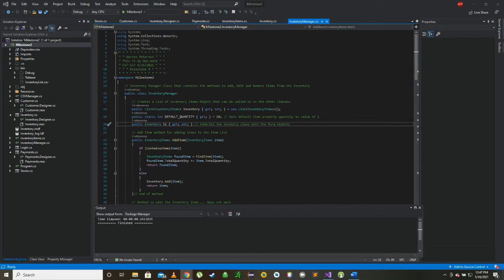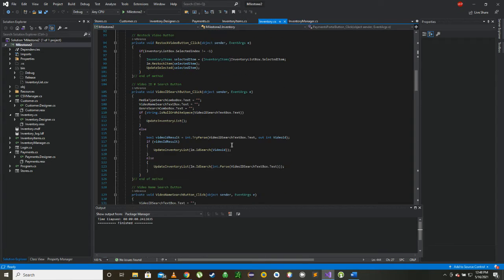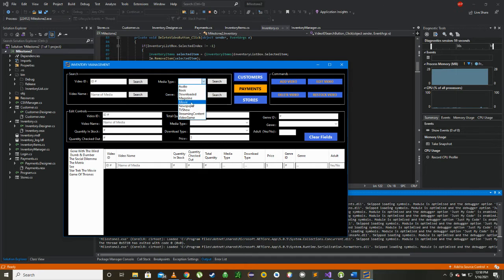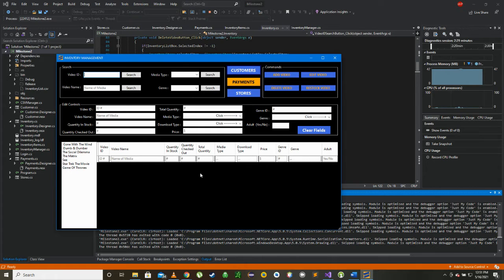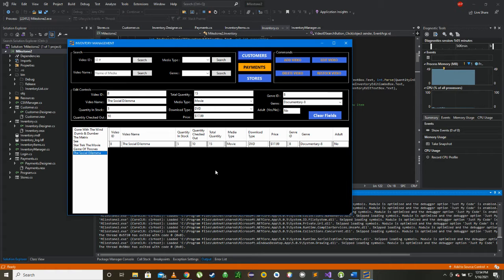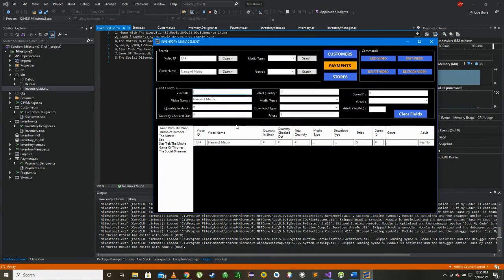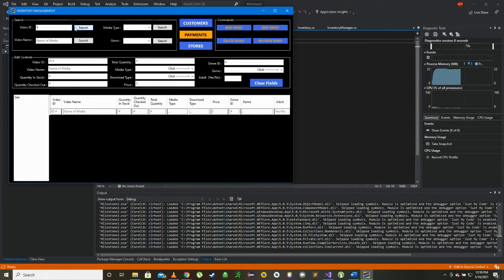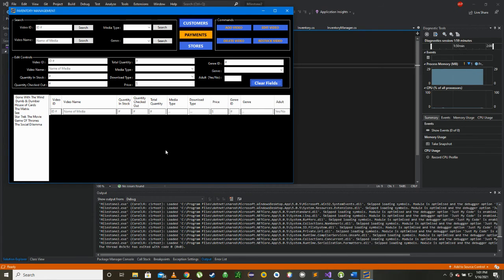Milestone 5 CST 117 Warren Peterson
This video Walkthrough the final submission of the Inventory Management Program that was made for CST-117. Thanks